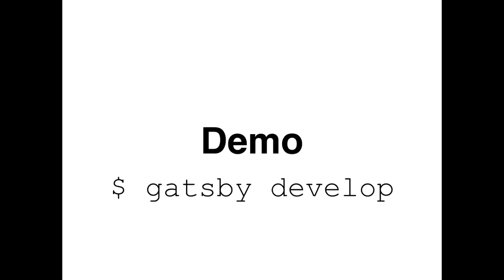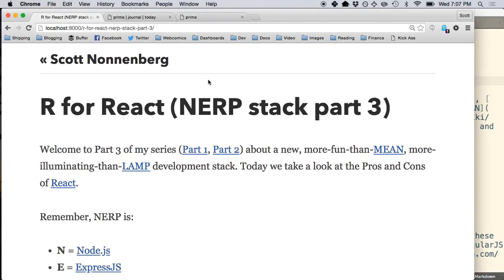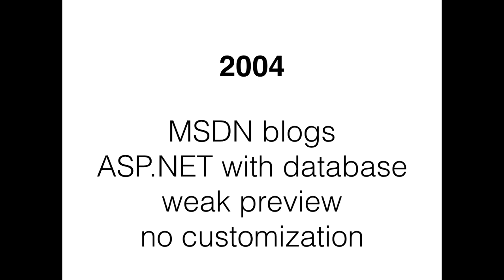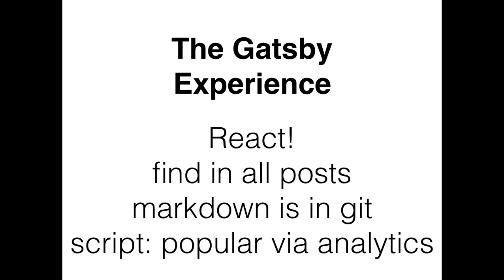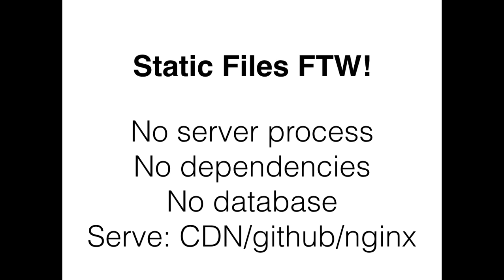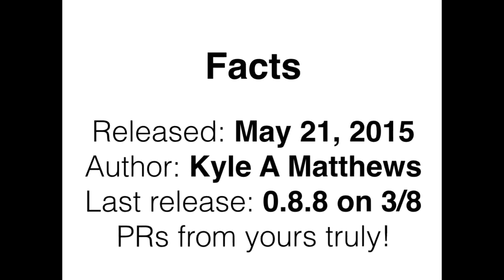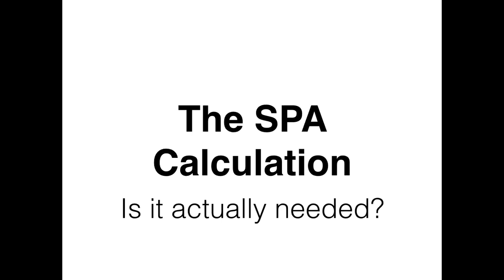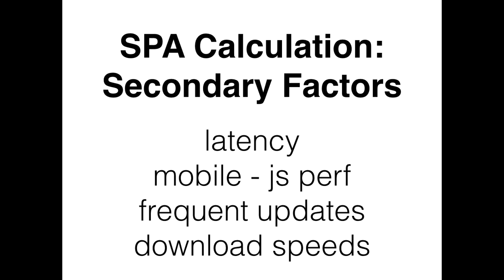Static site generation with Gatsby.js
Screencast from my talk at the Seattle React.js meetup on 2/9/2016.